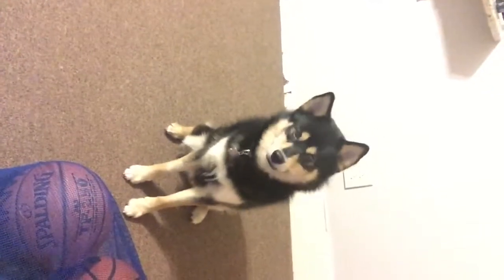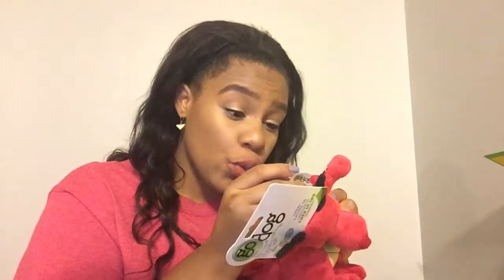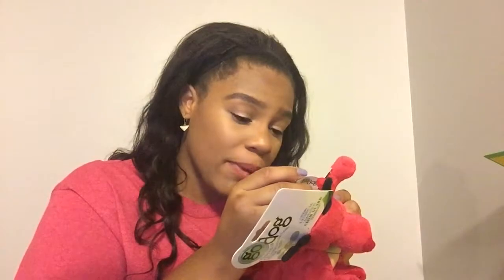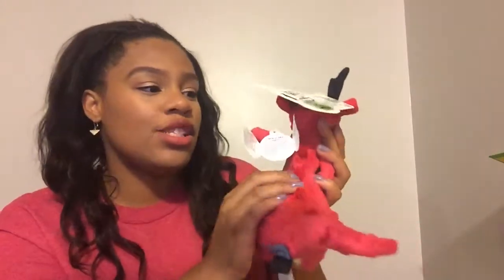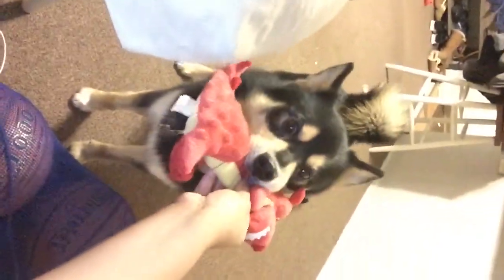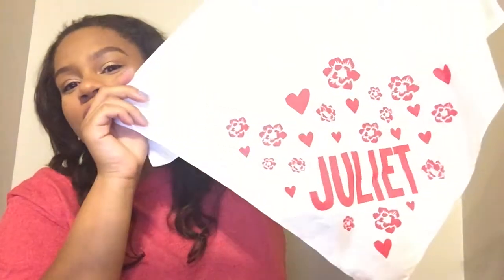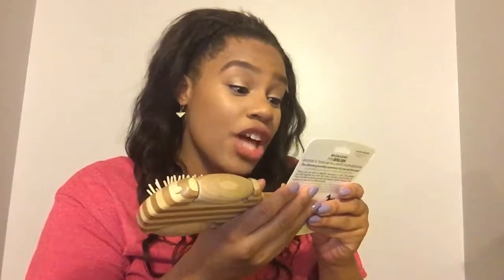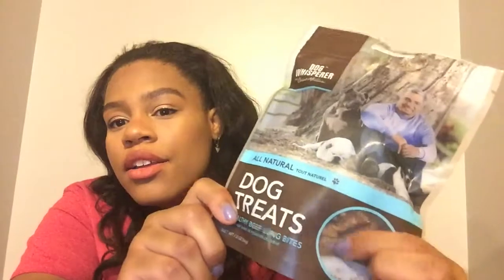Pet Treater Box February 2018